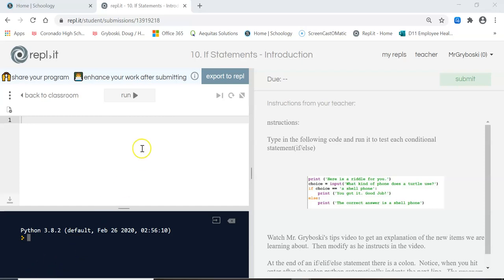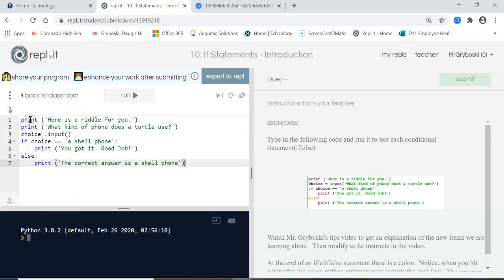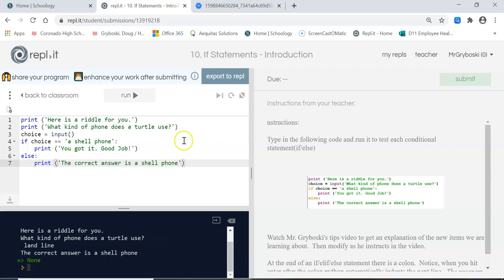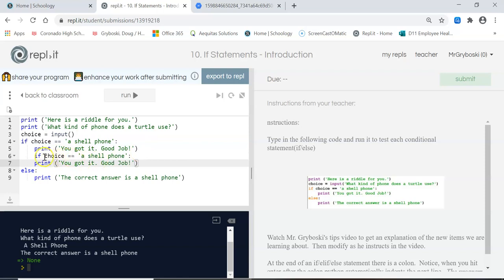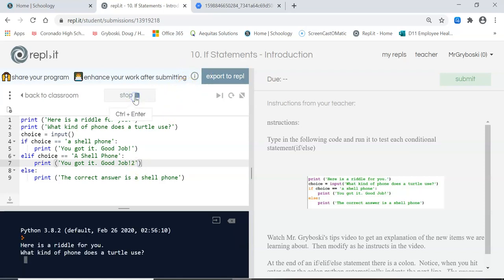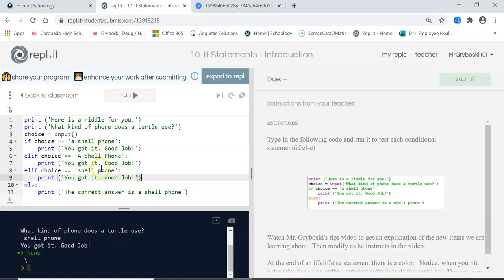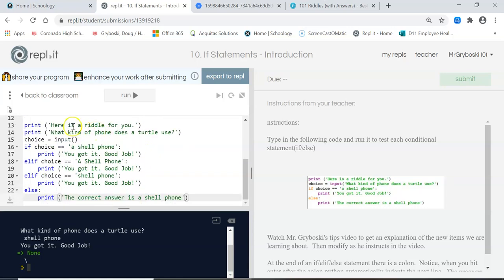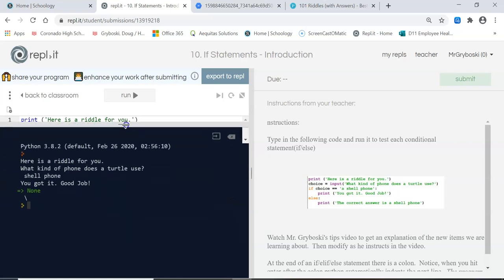10 - if statements - riddle assignment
10 - if statements - riddle assignment
These are known as conditional statements.  Based on certain conditions the computer will respond differently.